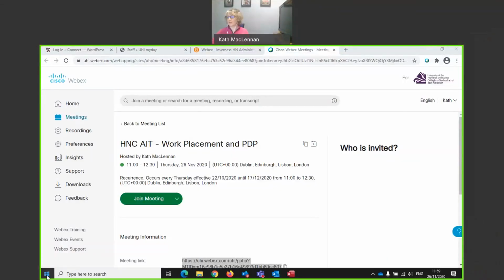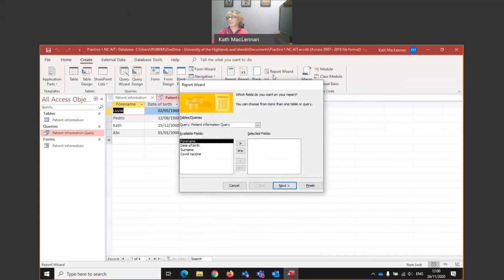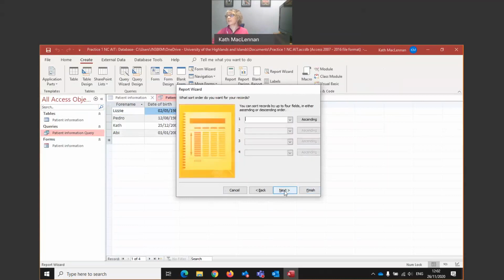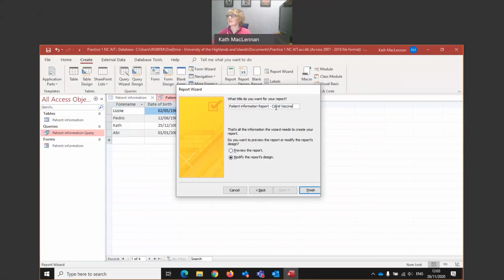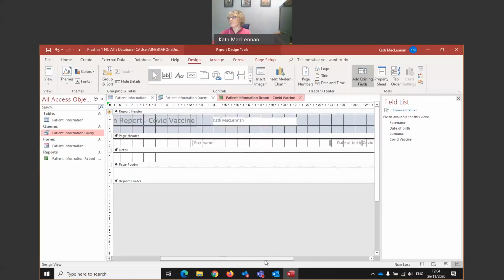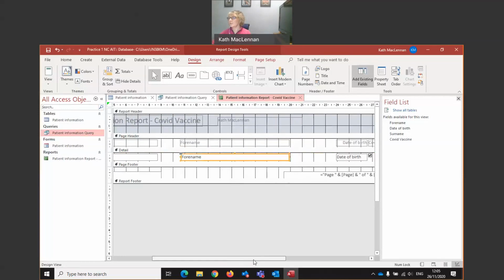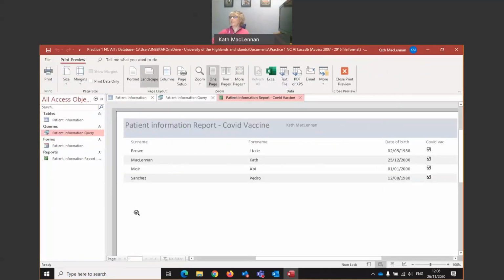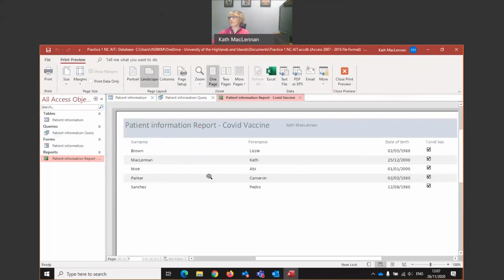Create a simple report in Access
How to create a simple report in Access